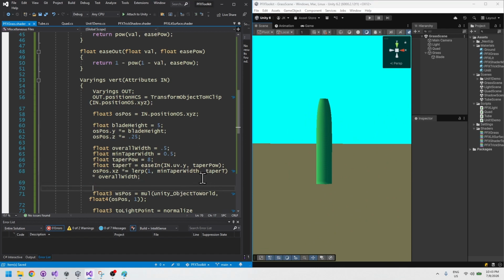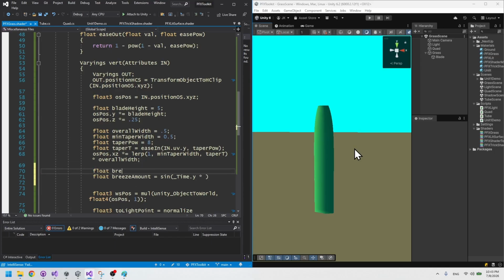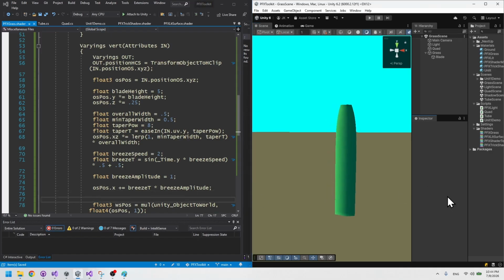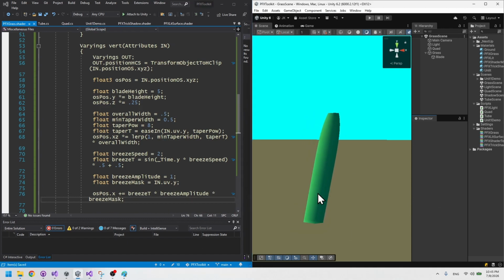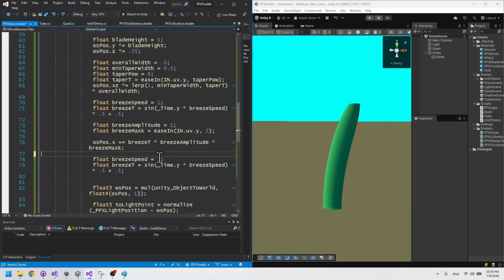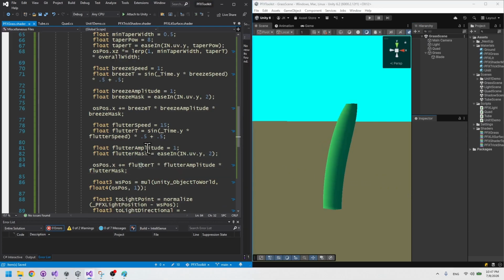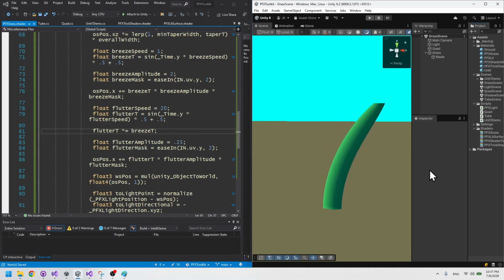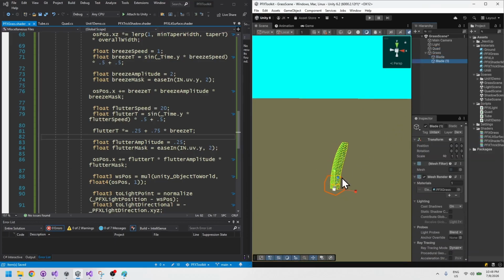Animating a Blade of Grass (Clip)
Check out the full lesson!